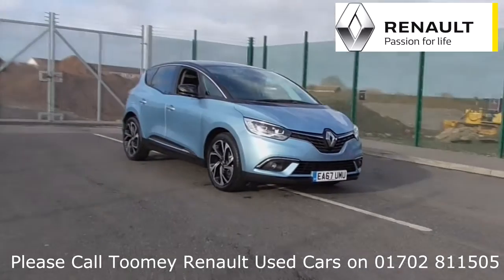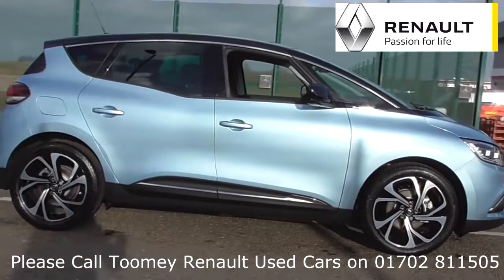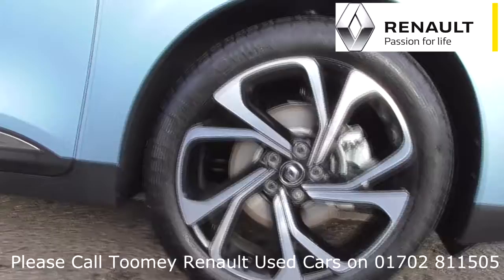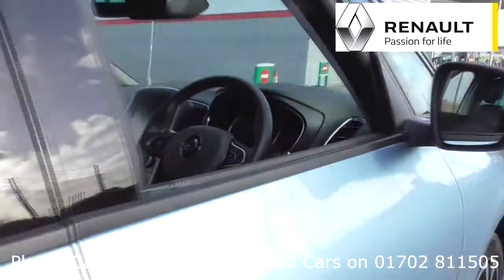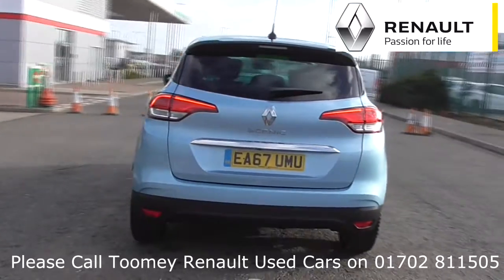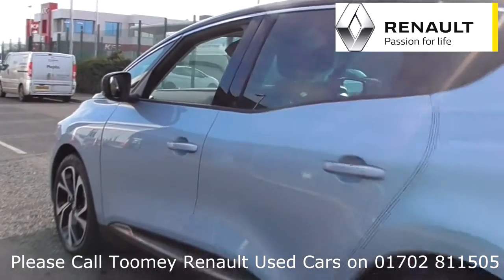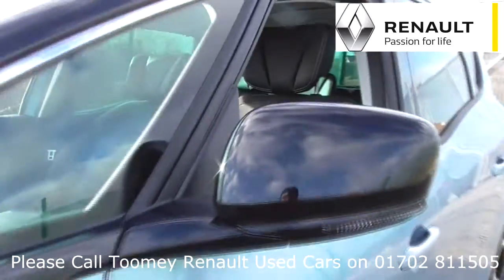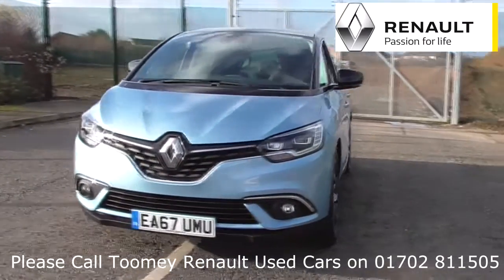EA67UMU RENAULT SCENIC Used Renault Scenic TOOMEY MOTOR GROUP